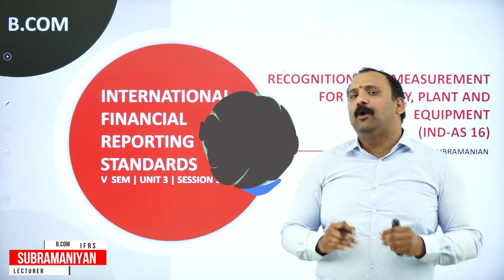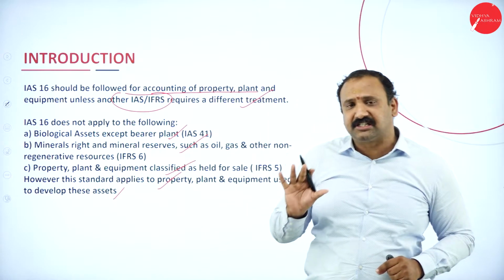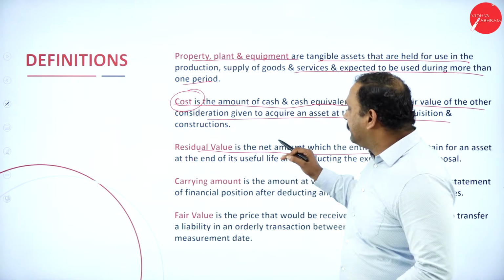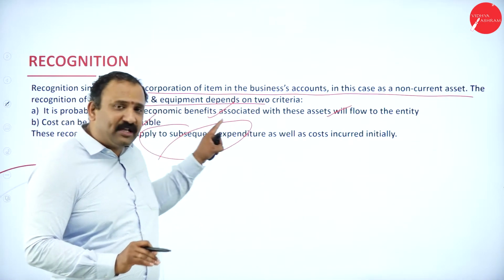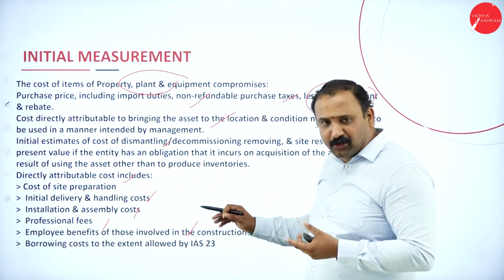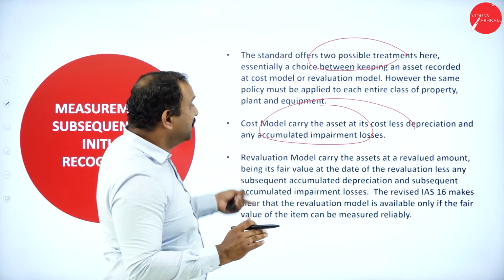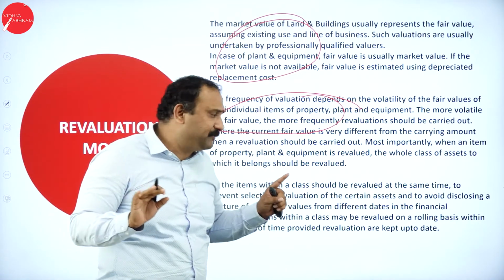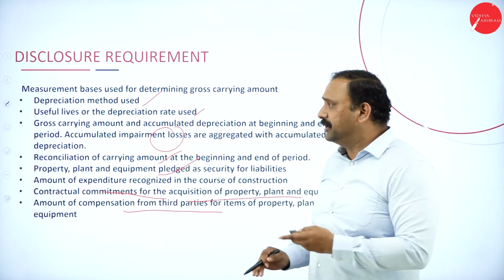DAY 16 | IFRS | V SEM | B.COM | RECOGNITION AND MEASUREMENT FOR PROPERTY, PLANT AND EQUIPMENT | L1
Course : B.COM
Semester : V SEM
Subject : INTERNATIONAL FINANCIAL REPORTING STANDARDS
Chapter Name : RECOGNITION AND MEASUREMENT FOR PROPERTY, PLANT AND EQUIPMENT (IND - AS16)
Lecture : 1